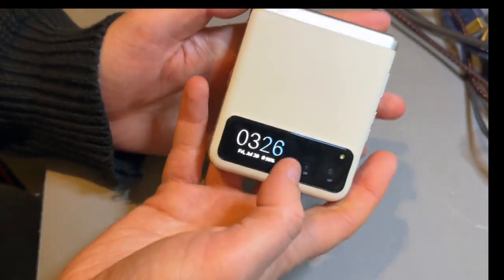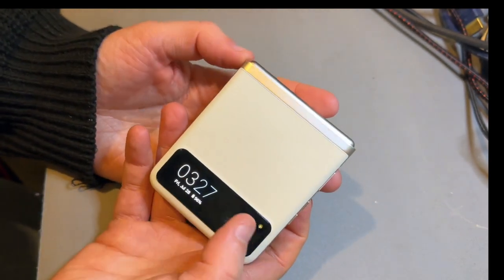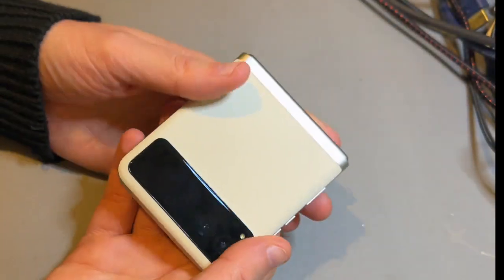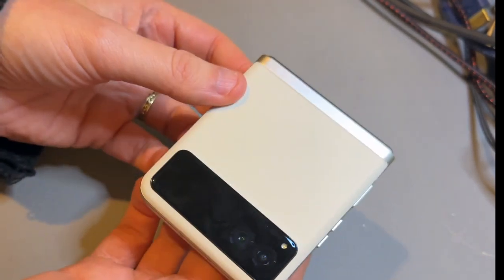Motorola Razr 40 Review: Does a cheaper flip foldable make sense?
Motorola's Razr 40 is the cheaper of Motorola's two new Razr foldable phones, costing $999 in Australia -- which makes it the cheapest foldable phone to come to market here. But what compromises does that lower price point bring with it?